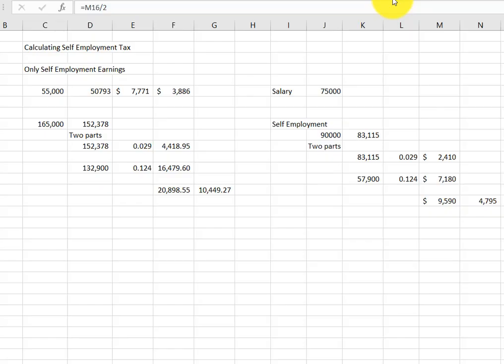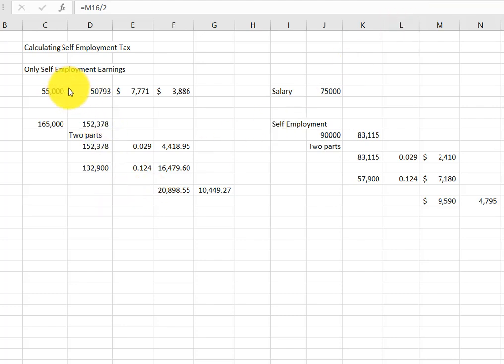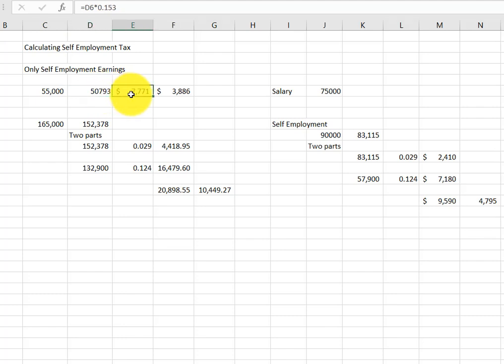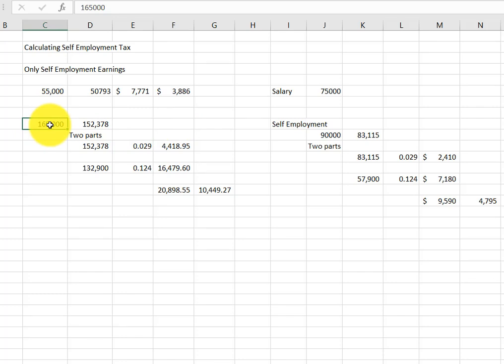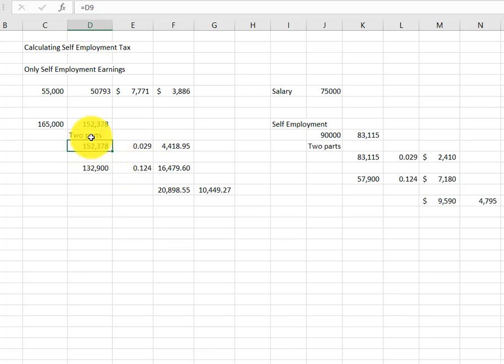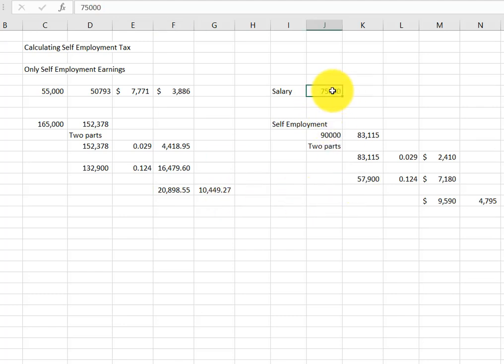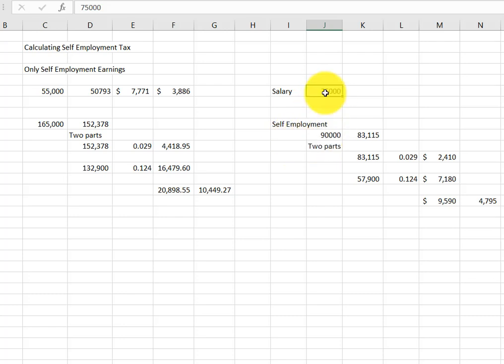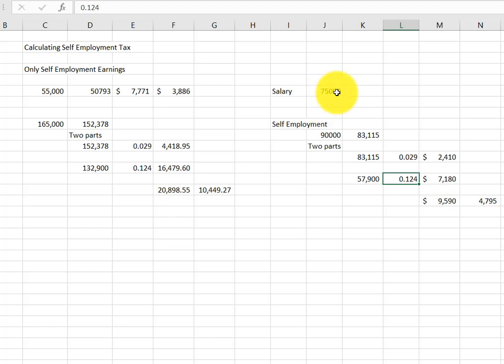Self Employment Tax Examples